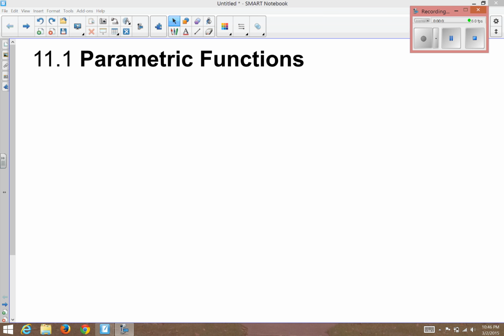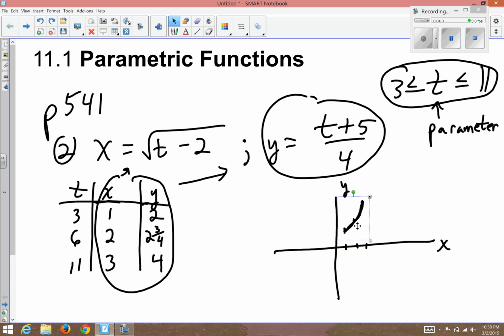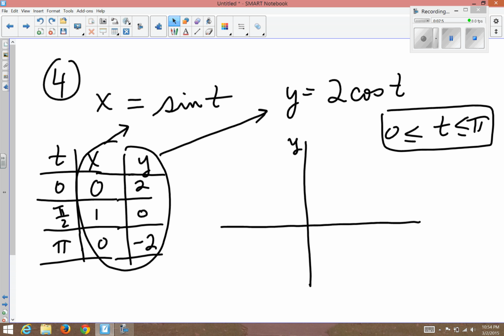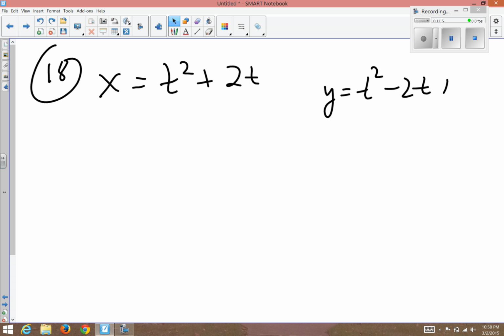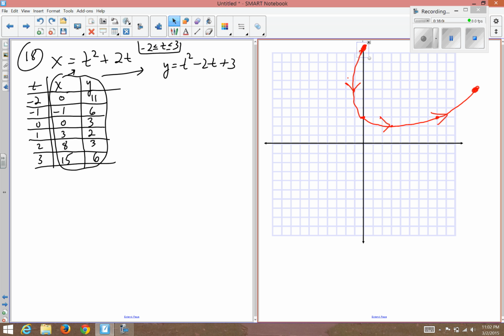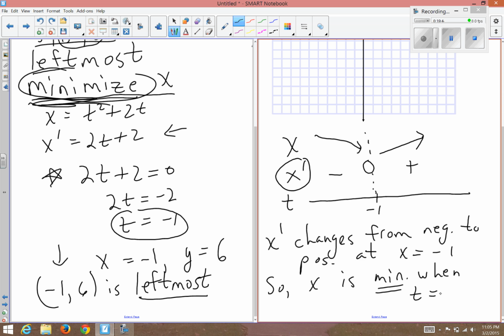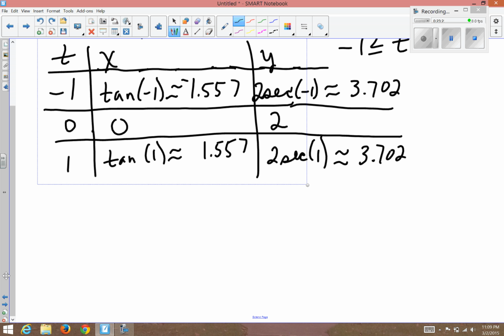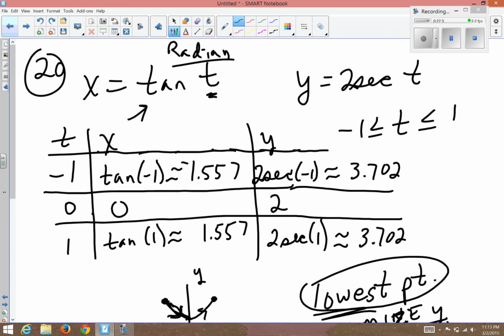Parametric Functions Day 1